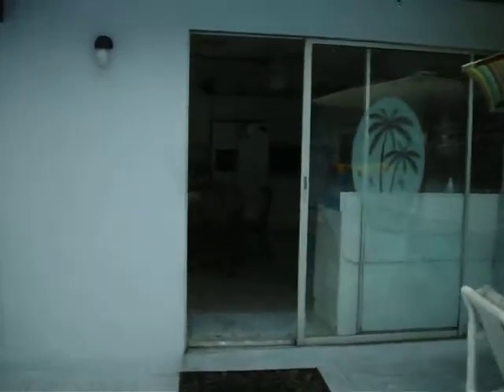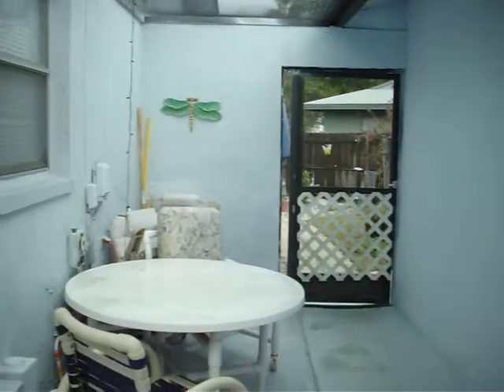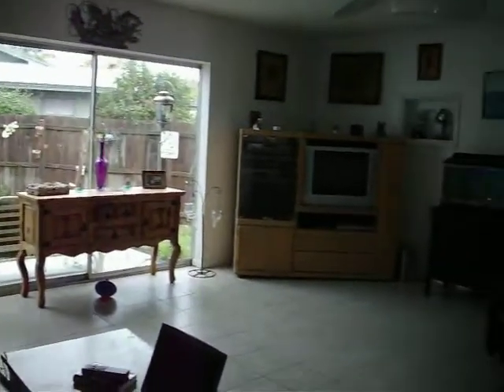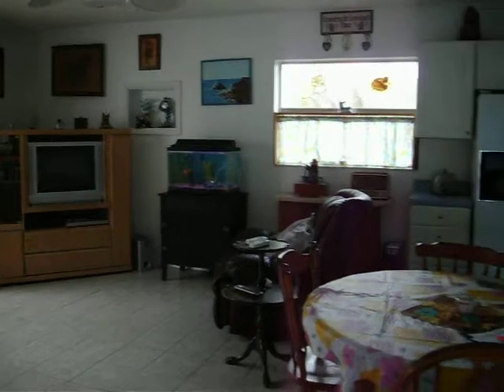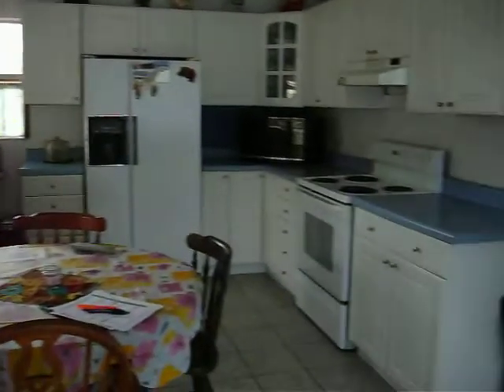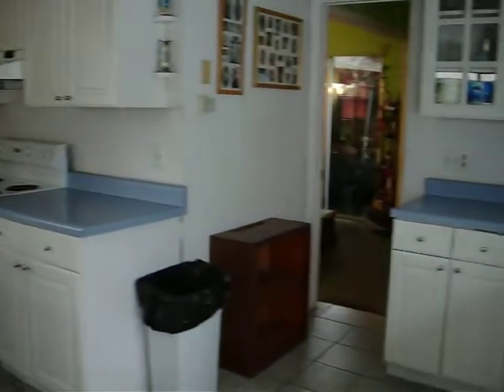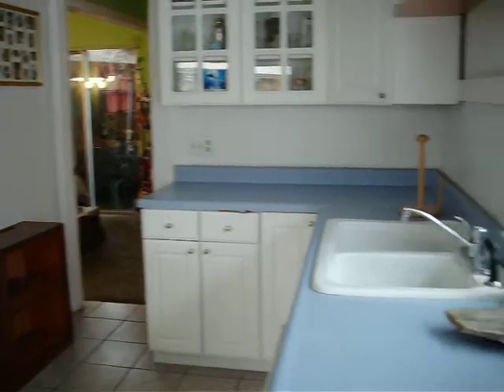Dunedin Home with Mother in law suite cottage Video # 2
video 2 of the dunedin home with in law suite.